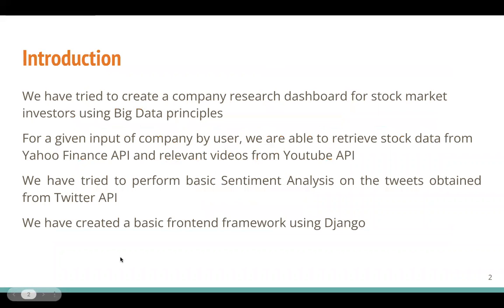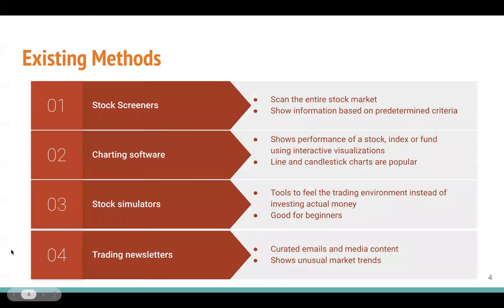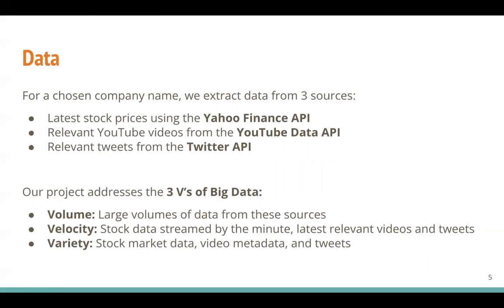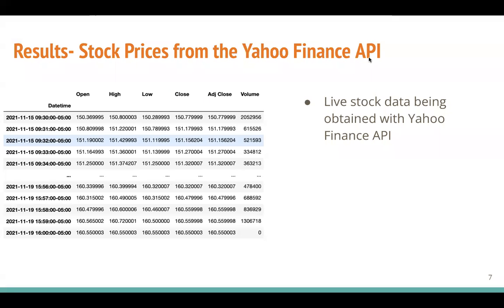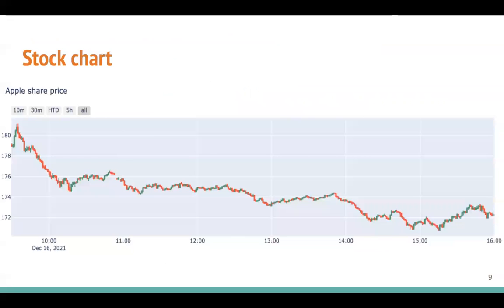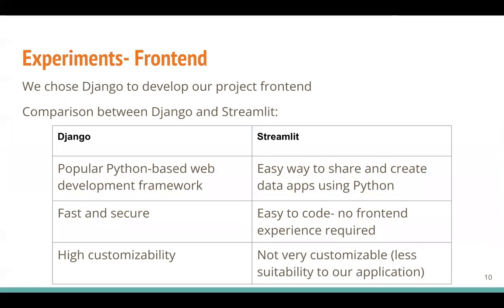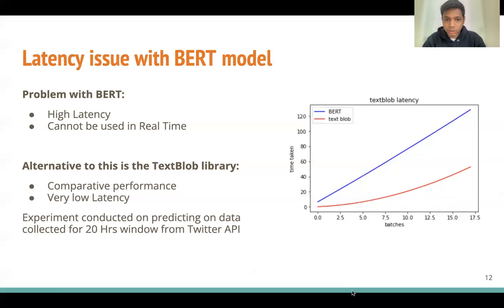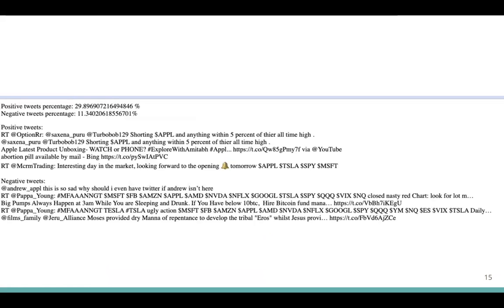Big Data Analytics project video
Topic: Personalized Company Research Dashboard

Contributors: Group 46
Shambhavi Roy (sr3767)
Rahul Lokesh (rl3164)
Saravanan Govindarajan (sg3896)

Project created for the EECS E6893 Big Data Analytics Course at Columbia University during Fall 2021